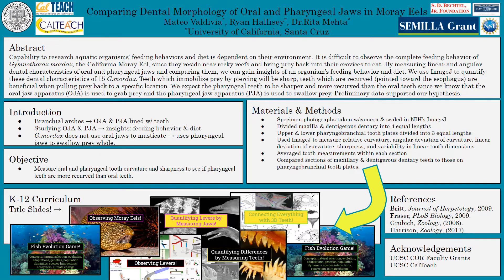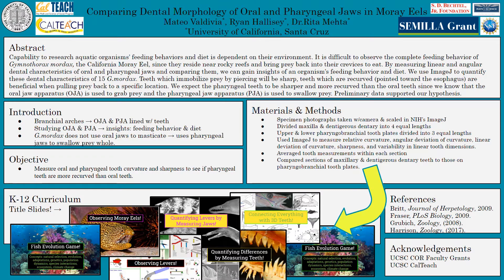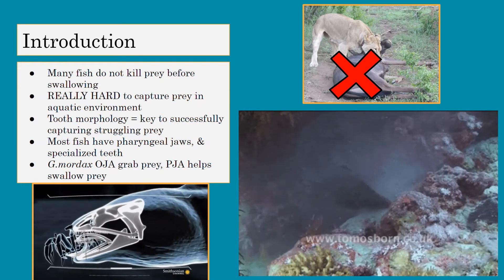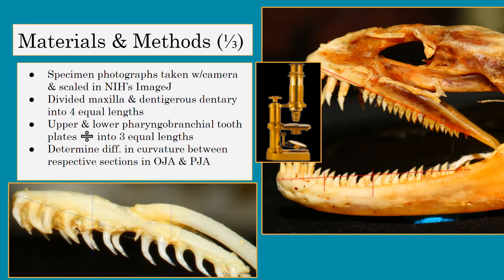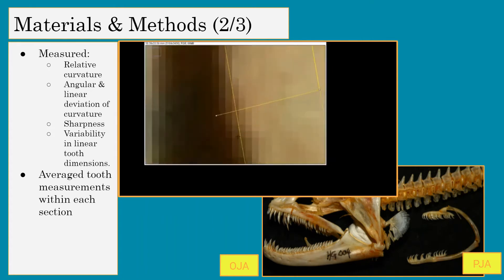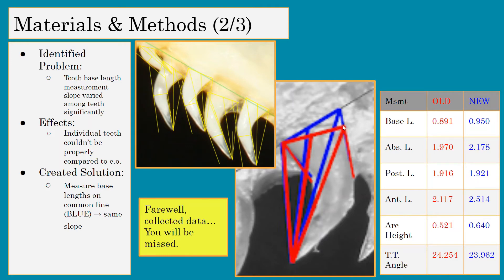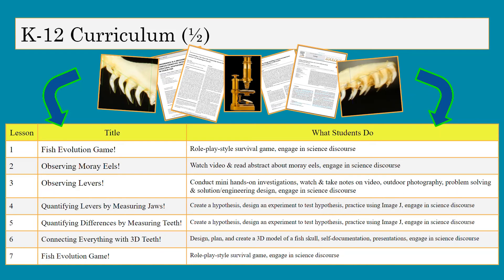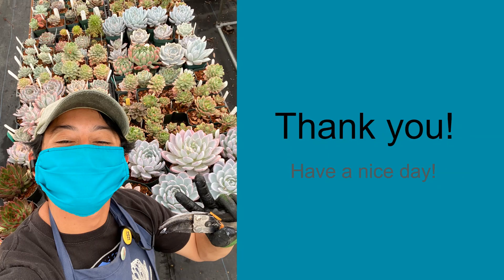Comparing Morphological Dental Characteristics in Moray Eels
This is my poster presentation about my Summer Research Internship with UC Berkeley at the UCSC Mehta Lab (also known as E.L.Ver).